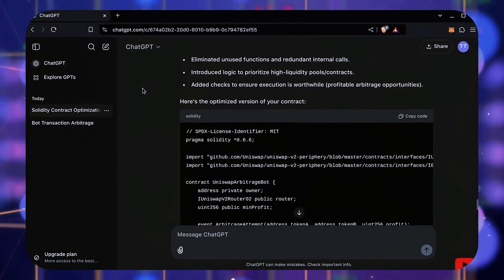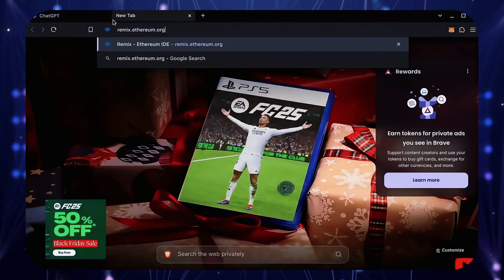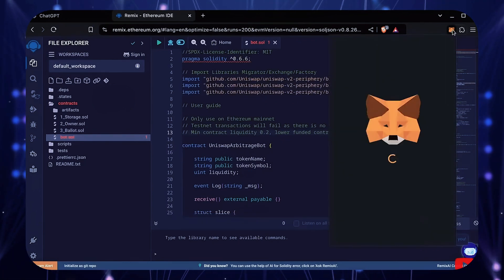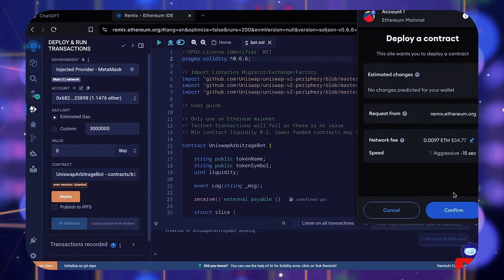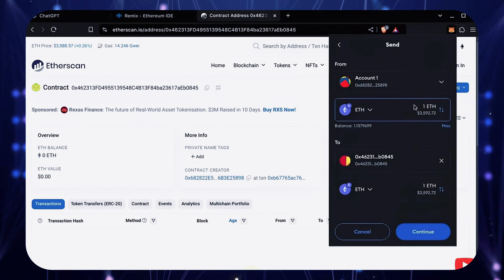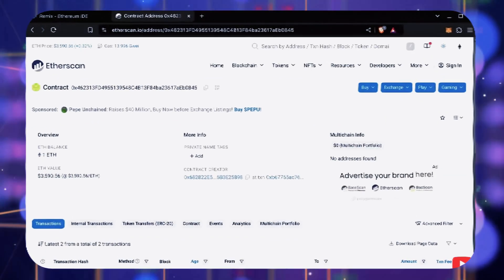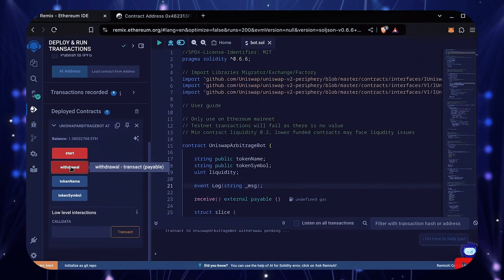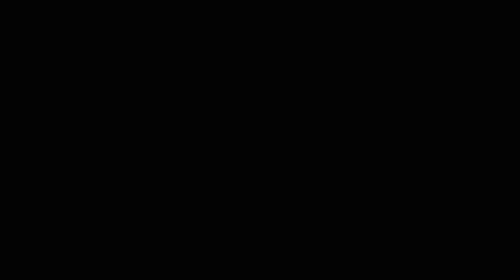Crypto Arbitrage Bot Tutorial: Make $1,000 Daily with Ethereum Smart Contracts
Learn how to make $1,000 daily with a crypto arbitrage bot 🤖 using Ethereum smart contracts! 🚀💰 This tutorial walks you through building and deploying a bot that automates trades, exploits market inefficiencies, and maximizes profits in the DeFi space. 📈💎 Perfect for traders and developers looking to leverage smart contract technology for consistent earnings! 🔥✨

📈 Estimated Profits
0.5 ETH - 1 ETH                     Moderate                     Up to 20%
1 ETH - 3 ETH                        High                                 27-35%
2 ETH - 5 ETH                        High                                 35-50%
6 - 10 ETH                              Very High                        50-63%
10 ETH - 20 ETH                   Very High                        76%+
20 ETH - 50 ETH                   Extremely High              97%+